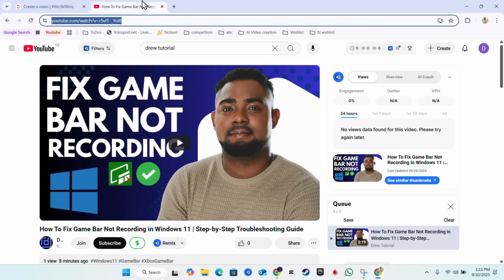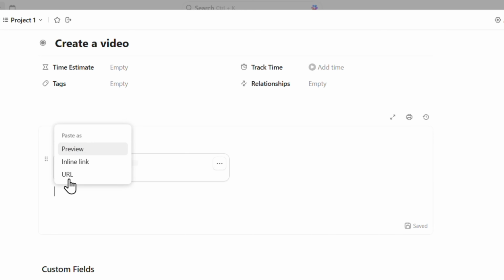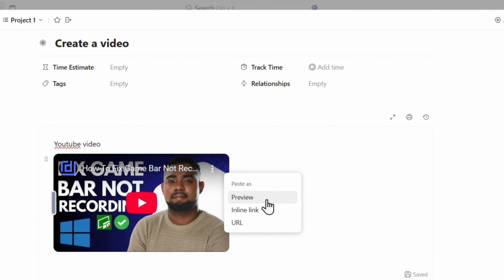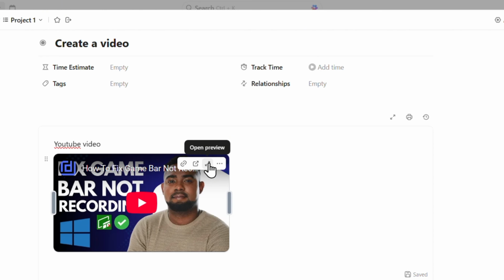How to Add a YouTube Video in a Task on ClickUp | Step-by-Step Tutorial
Want to make your ClickUp tasks more dynamic? 📹 In this tutorial, I’ll show you how to add a YouTube video in a task on ClickUp so you can share tutorials, resources, or references directly inside your workflow.

👉 In this video, you’ll learn:
✔️ How to embed a YouTube video in a ClickUp task
✔️ How to attach links to tasks for easy access
✔️ Tips for using videos to improve collaboration in ClickUp
✔️ Best practices for managing multimedia resources in projects

Perfect for teams, project managers, and ClickUp beginners who want to organize tasks with videos for better productivity.